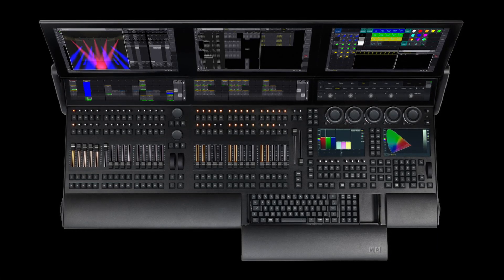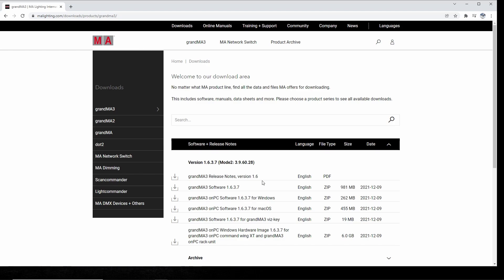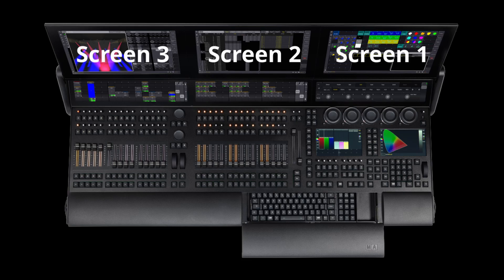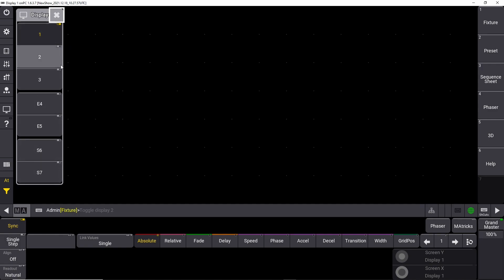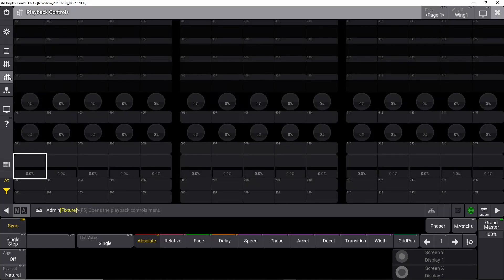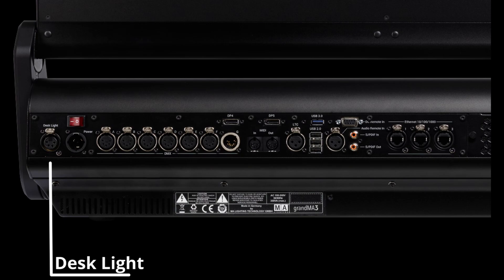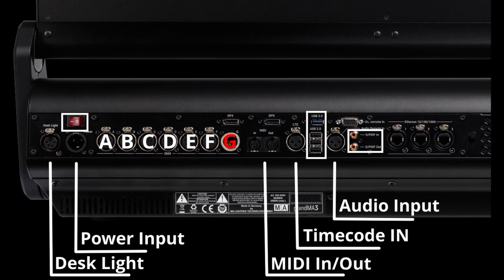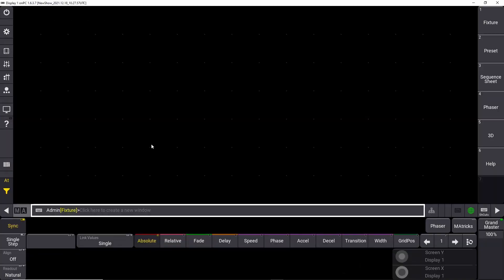E01 - OnPC Screens and System Views - GrandMA 3 OnPC Tutorial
in this tutorial series you can learn GrandMA 3 programming.

In this episode we will download the GrandMa 3 ONPC software from MA lighting and we will start it up, for the first time.

Then we look at all the different system views, and what they correspond to on the real GrandMA 3 console. This will help you to better navigate the OnPC version for the first time, and it will help you when you have a real console in front of you.